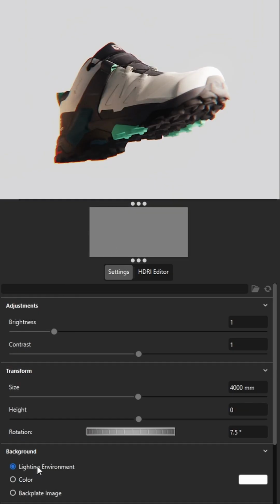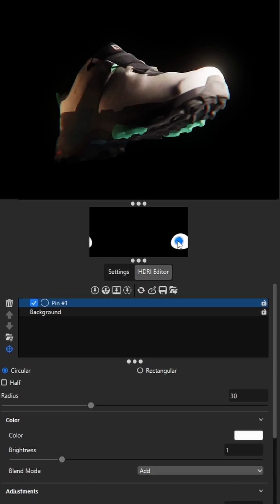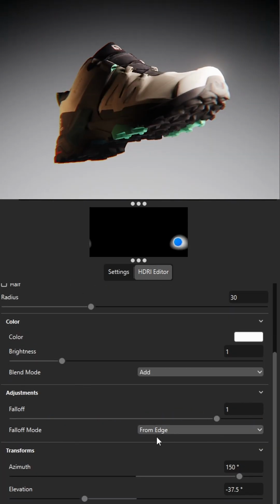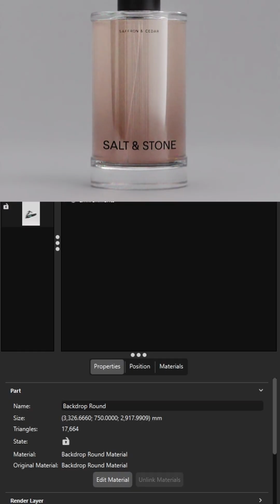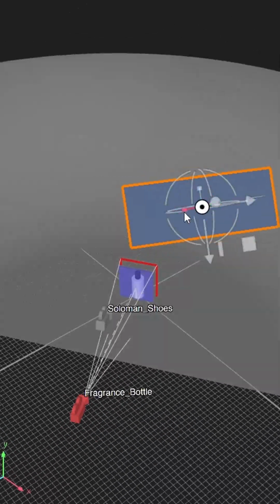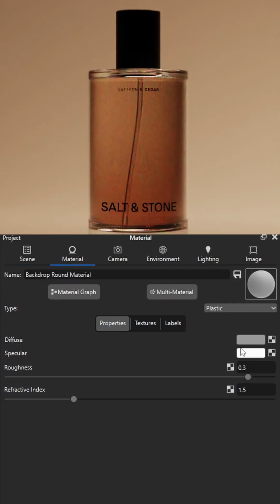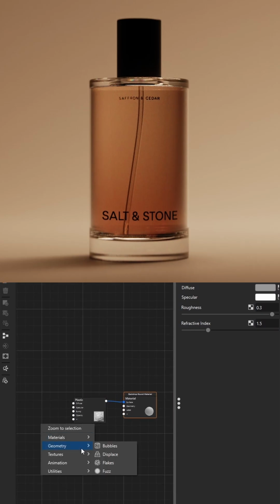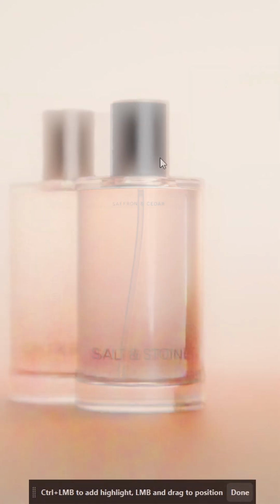Creating gradient backdrops in keyshot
🎨 Let's get into gradient backdrops!

This quick guide by Ben Robson shows you how to use HDRI pins within the environment tab in KeyShot Studio to create unique and interesting product visuals.

Going into the environment tab we can create pins behind our product, and change fall-off, brightness and radius to adjust how it looks without effecting any area or spot lights within our scene.

We can also create gradients on backdrop ramps for studio style scenes with a product placed on a surface. Using an area light behind the product to reflect the light, and then using our material graph, we can add a color gradient node into the diffuse, and adjust the colors, scale and position on our ramp to create a strong gradient backdrop.

⭐ Always experiment with your scene and product to maximize getting the best outcome you need.

🗣️ Let us know any questions you have. We'd also love to hear if there are any other topics you'd like to see explained in our upcoming tutorials!